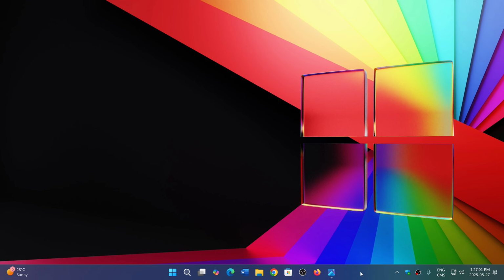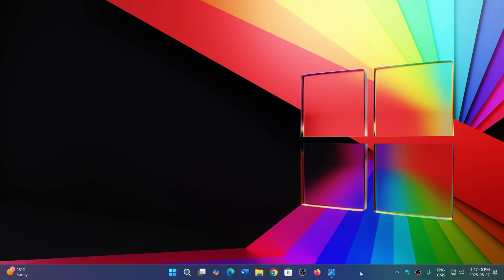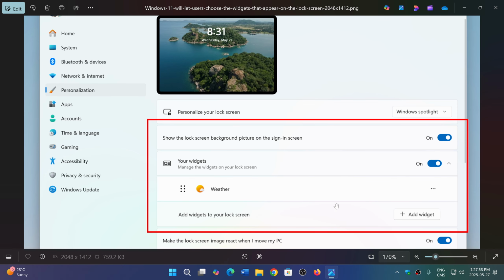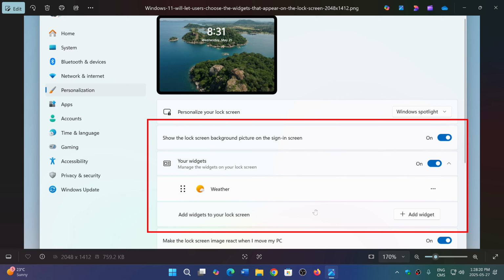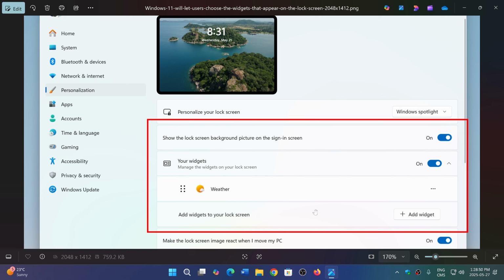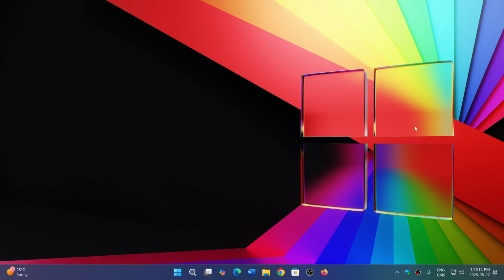Windows 11 Will let you choose what Widget you want on the lock screen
It will be a great feature, many of us have been asking for this